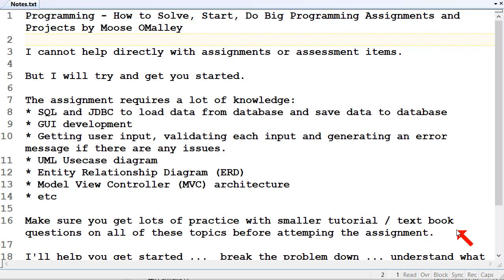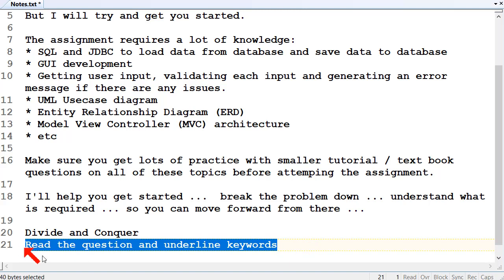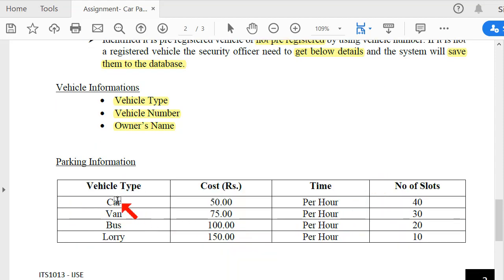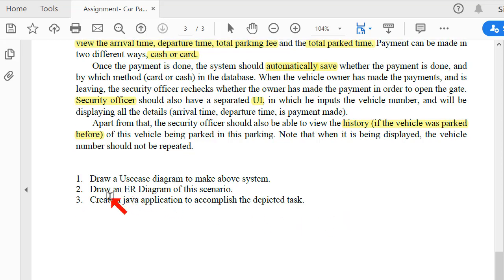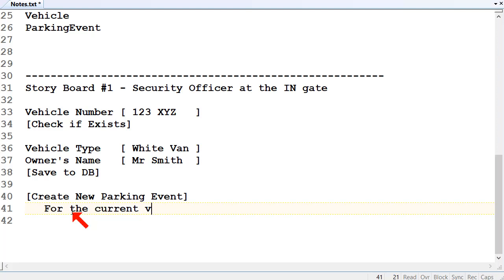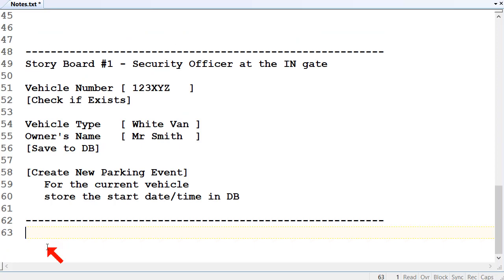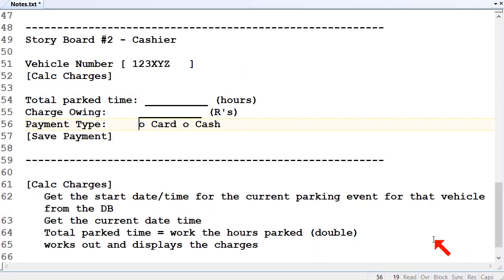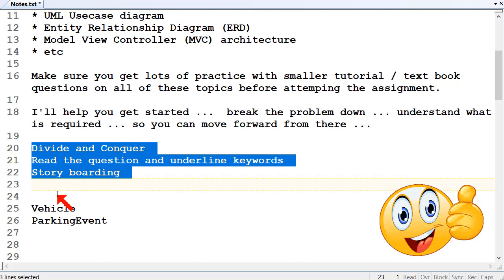Programming - How to Solve Big Programming Assignments/Projects (Problem Solving Techniques) Part 01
Part 01.  In this video I show you how to how to start, tackle, work through, solve, do, complete BIG programming assignments and projects.  It is all about Problem Solving Techniques.